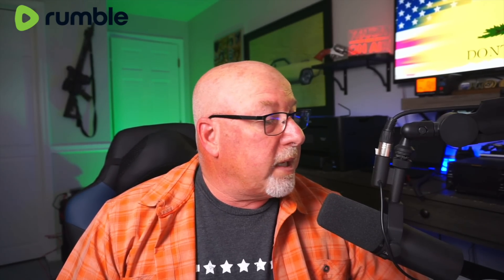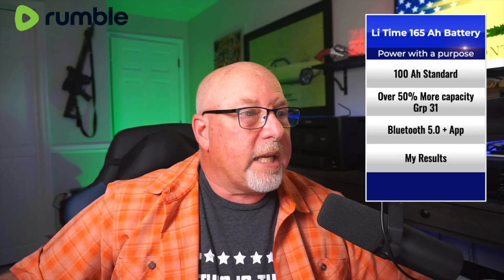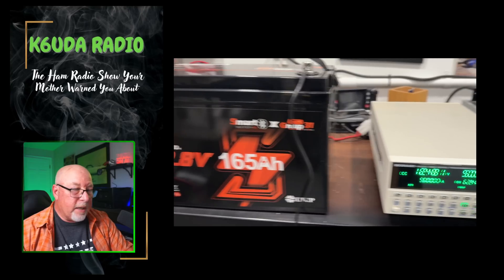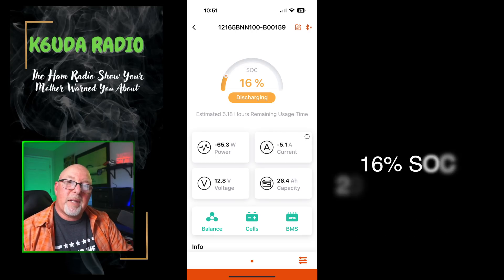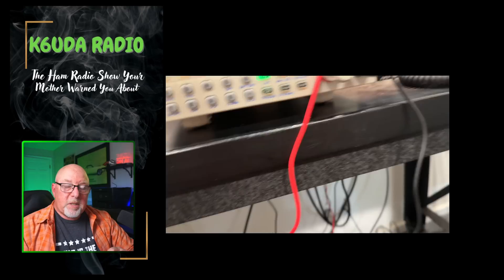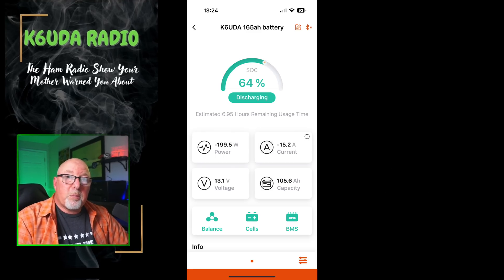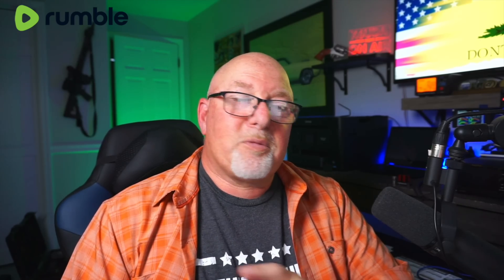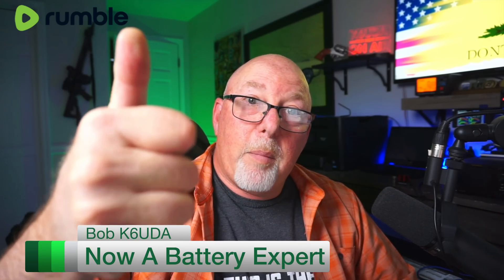Watch This Video Before Buying A Lithium Battery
Nobody advocates using a lithium battery to the point of failure but I did exactly that. I conducted two back to back stress tests on this LiTime 165Ah Group 31 battery.

YSF Reflector: Idaho Command 40448